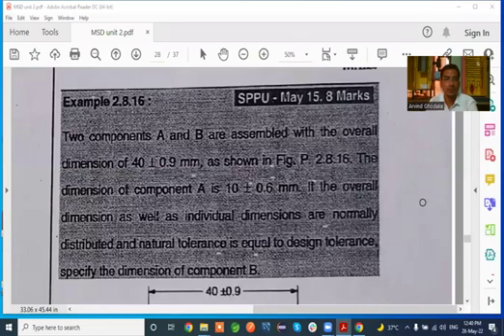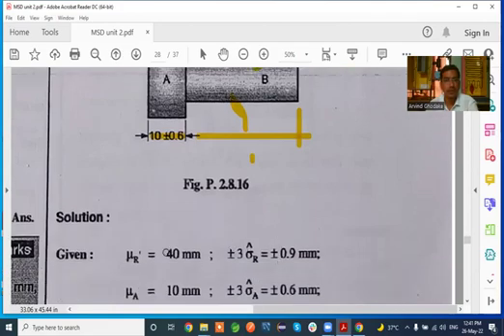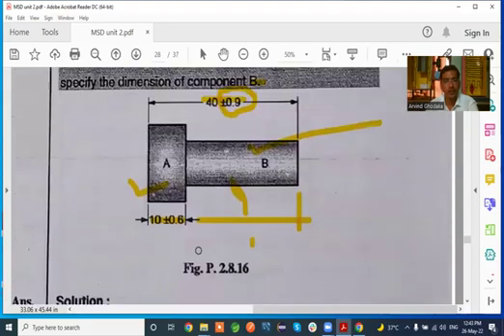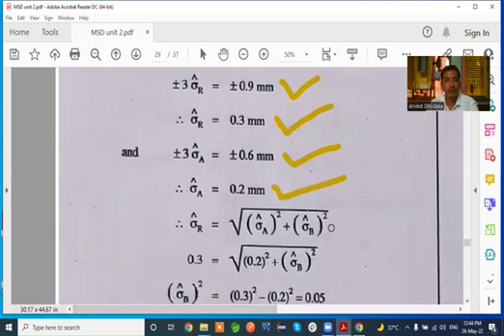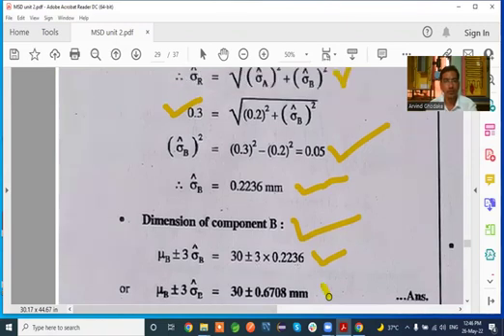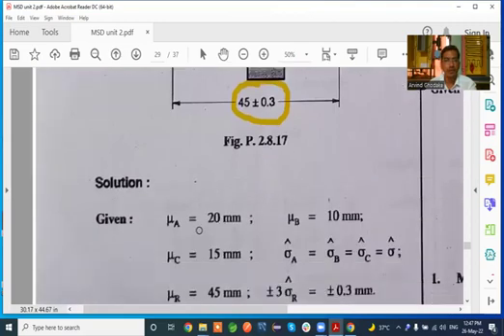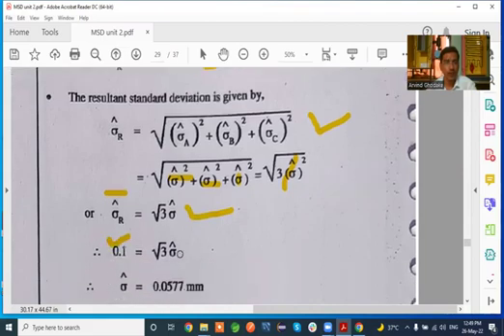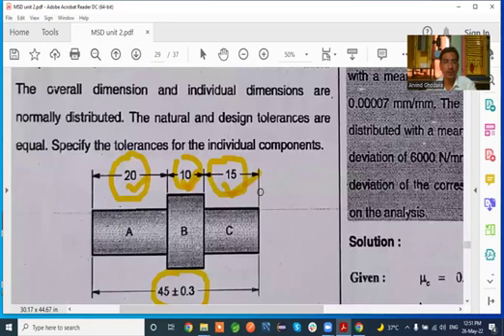MSD SCD PROBLEMS